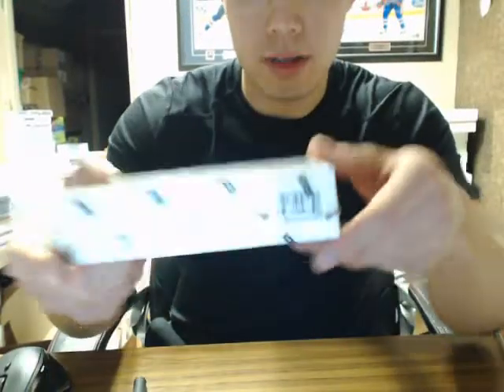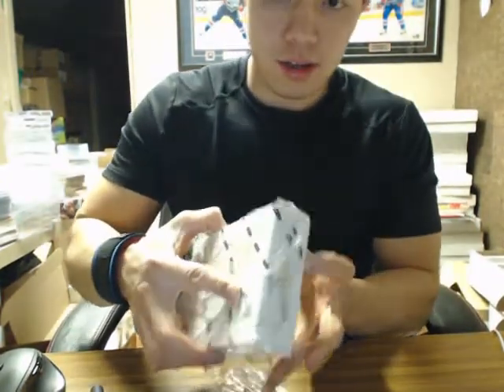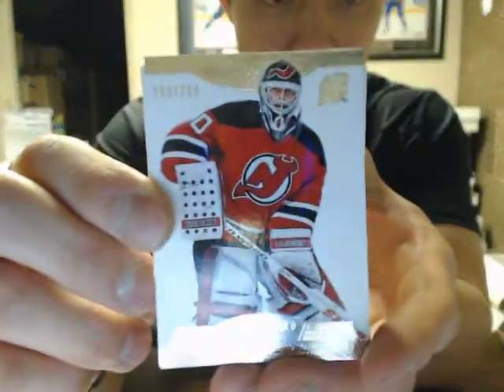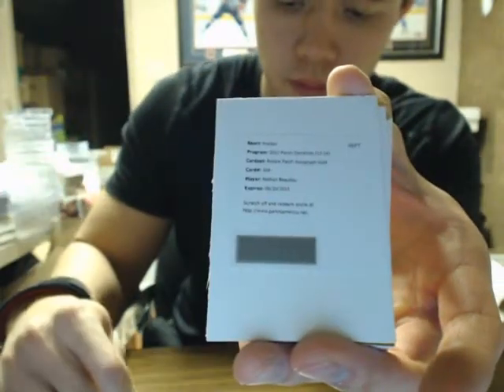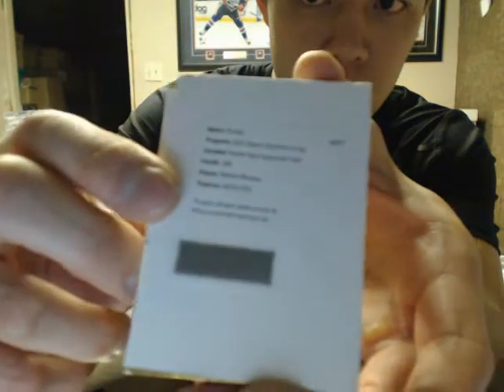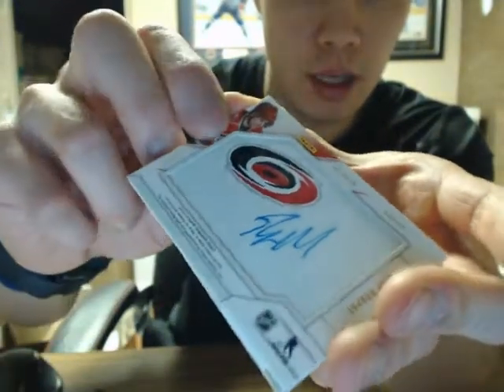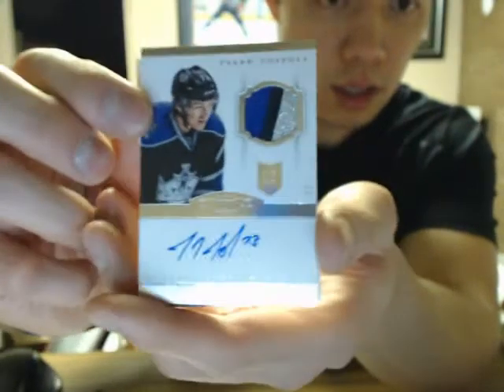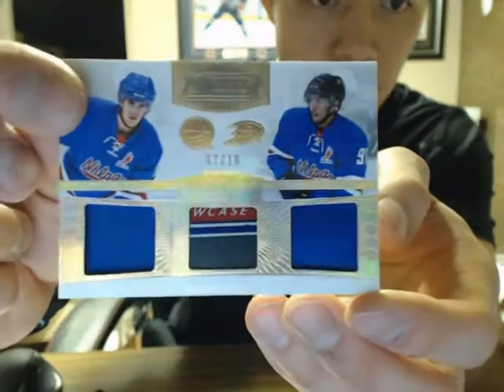Brian's 13-14 PANINI DOMINION SET NHL HOCKEY #2